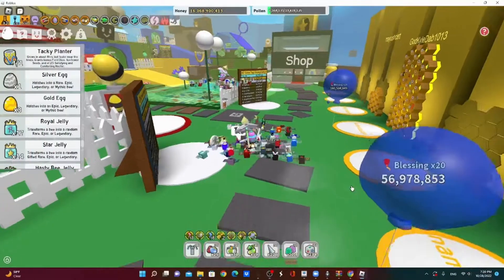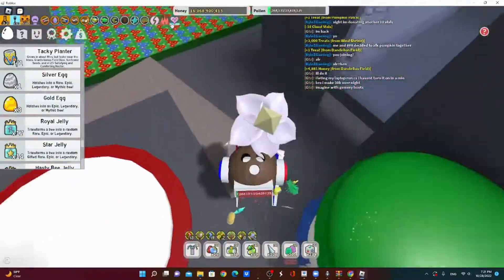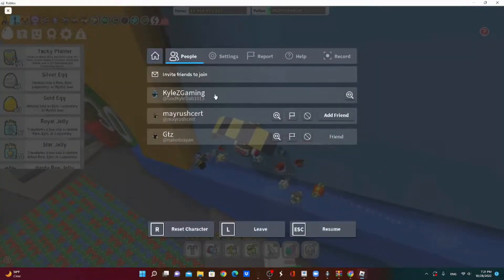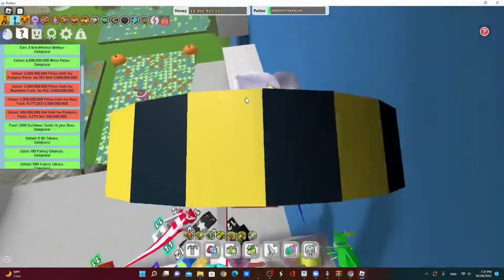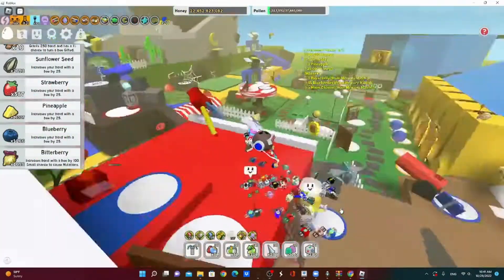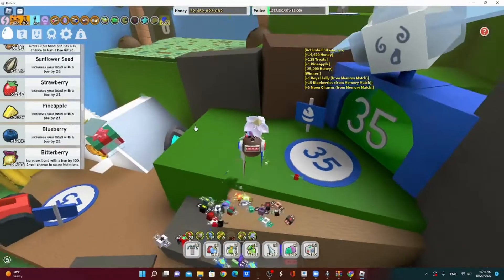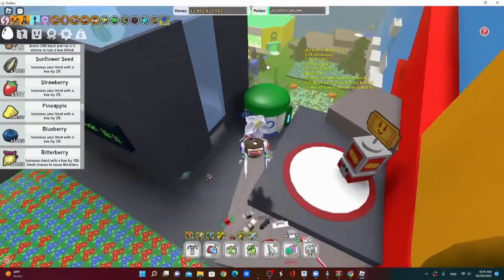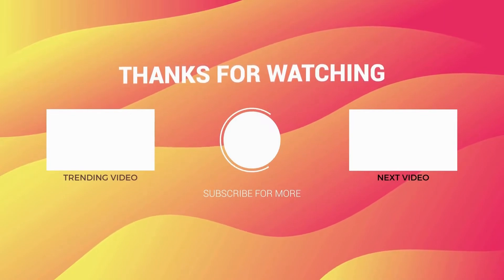ALMOST HALFWAY! Roblox BSS, Getting Supreme Saturator Part 1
PART 1 OF THE SERIES IS OUT!
QOTD: what is your favorite npc in bss? Lmk in comments!
Credits:
 @JEMYNIX  , Sister
And thank you all for your support to the channel!